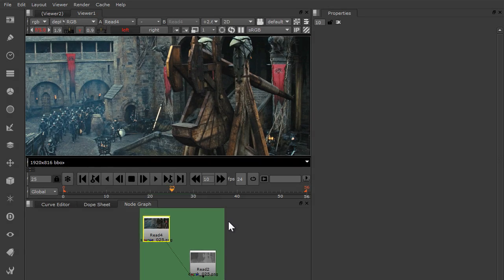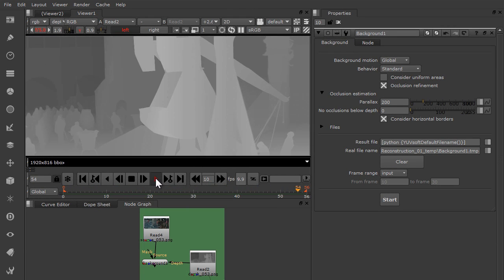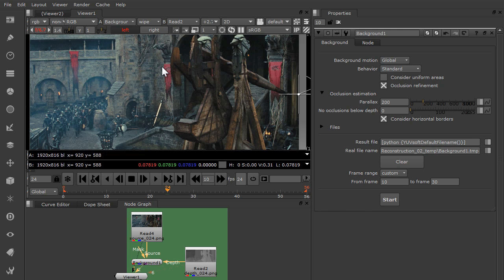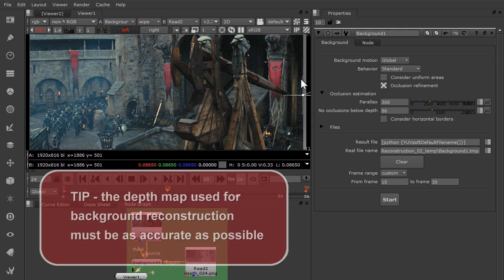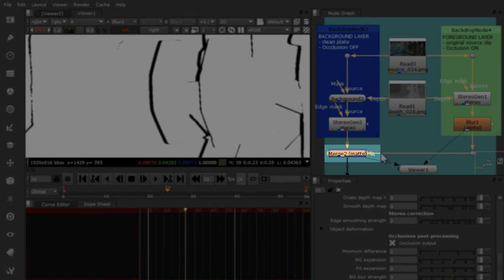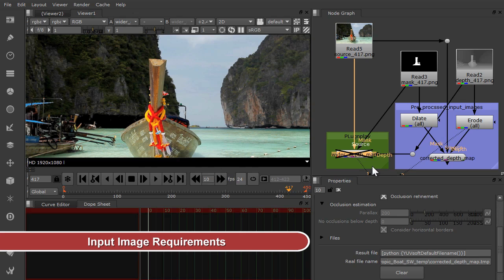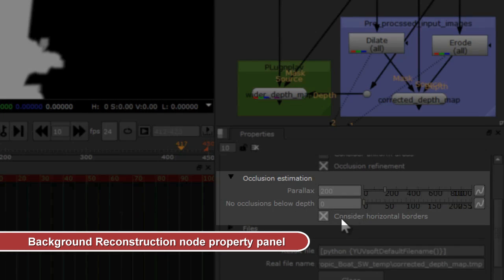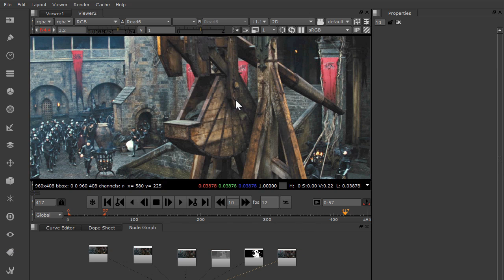2D to 3D Suite: Background Reconstruction Tool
Various methods of background reconstruction are useful in 2D-to-stereo 3D conversion. Large parallax values require high-quality restoration of unknown image regions in occlusion zones. The YUVsoft Background Reconstruction plug-in for Nuke and Adobe After Effects offers the ability to perform quality temporal restoration of backgrounds for moving foreground objects using information from other frames in the sequence. In other words, the tool generates a "real" background as it appears in neighboring frames.